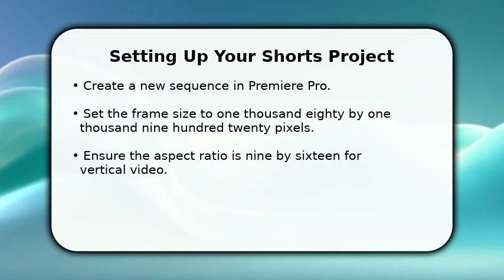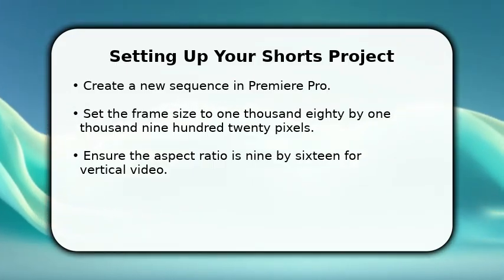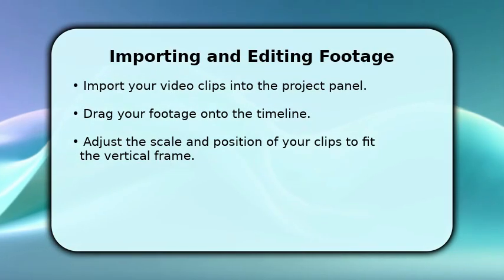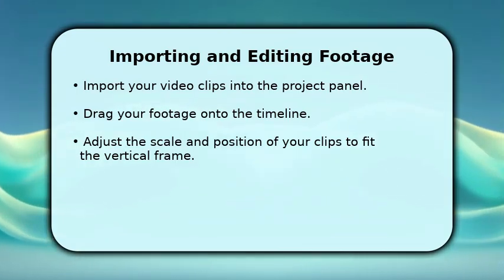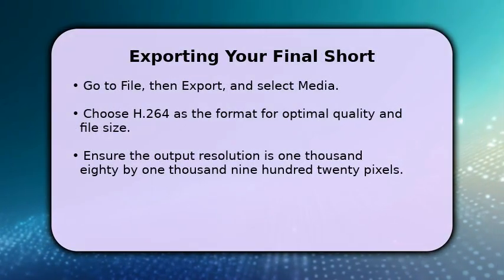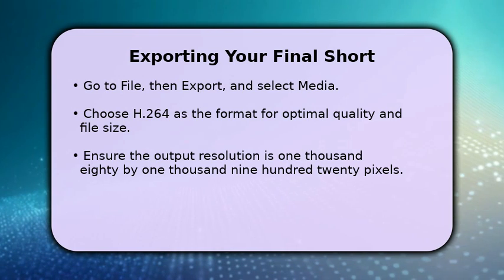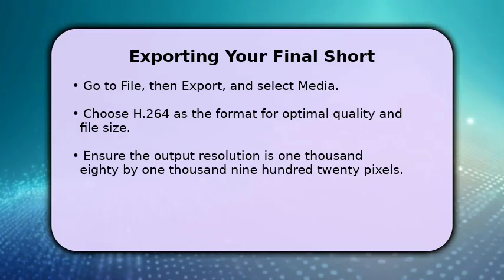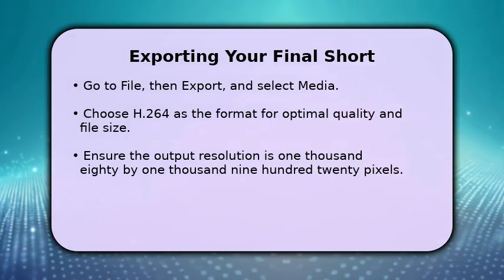How to Make YouTube Shorts Format in Premiere Pro (Only Way)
▸ (t) Learn how to create a YouTube Shorts format in Adobe Premiere Pro. This tutorial will show you the only way to make your videos conform to YouTube's Shorts requirements. From aspect ratio to file size, we'll cover everything you need to know.

YouTube Shorts format, Premiere Pro tutorials, Adobe Premiere Pro, YouTube Shorts requirements, video editing tips